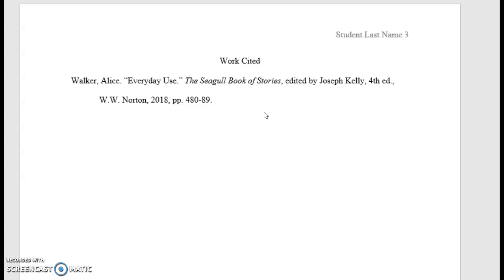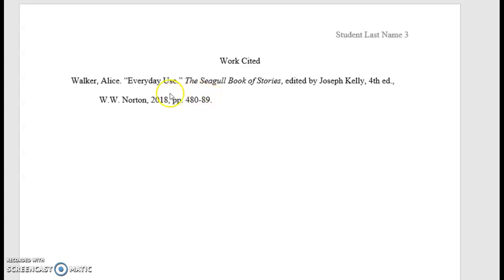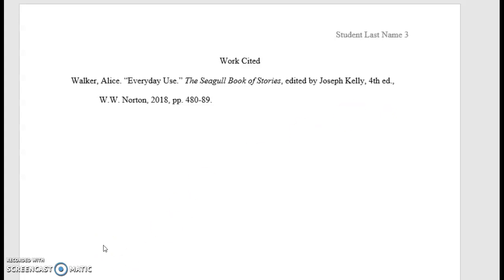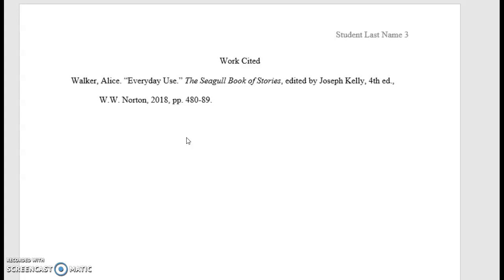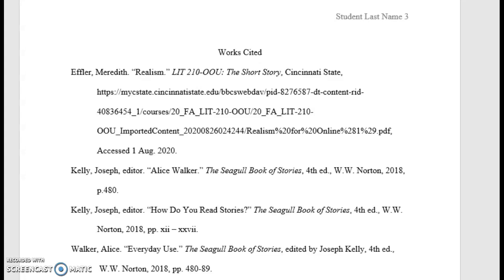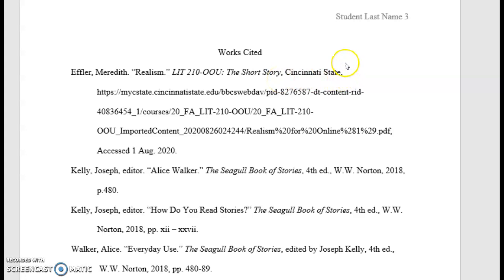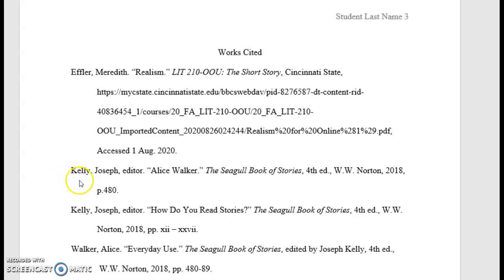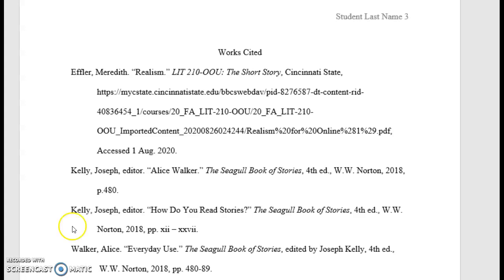Common Works Cited Citations for LIT 210 The Short Story